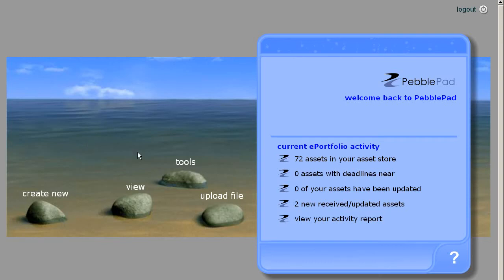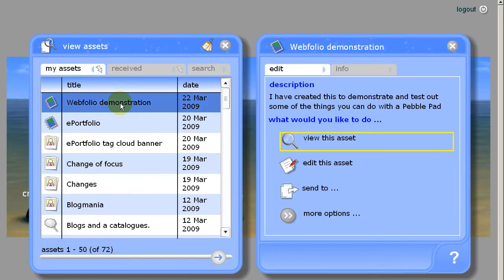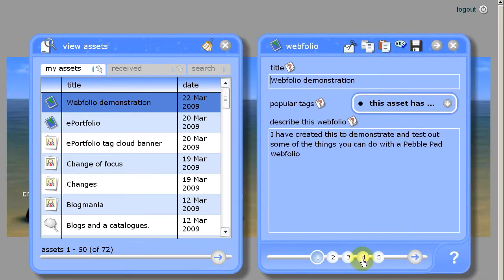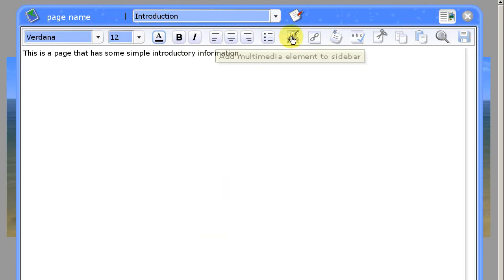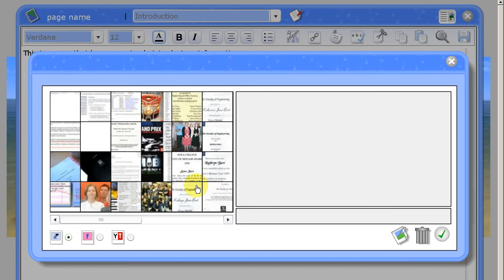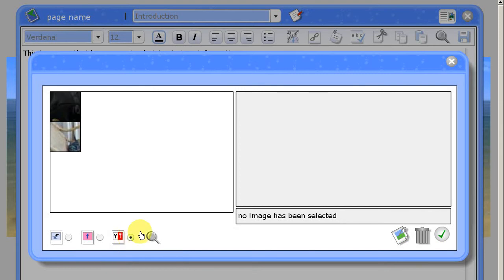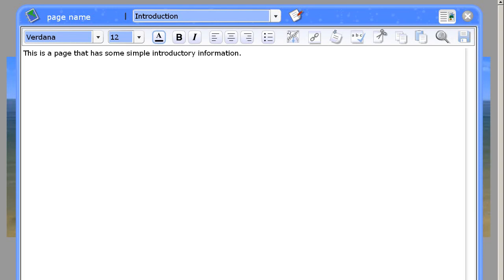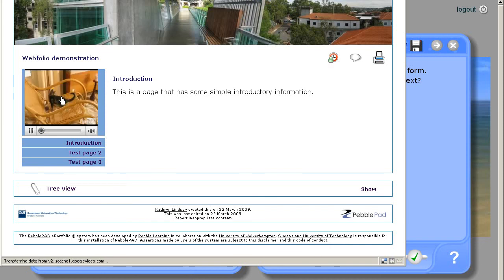Adding a YouTube video to a Pebble Pad webfolio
This demonstrates how to add a YouTube video to a Pebble Pad webfolio.